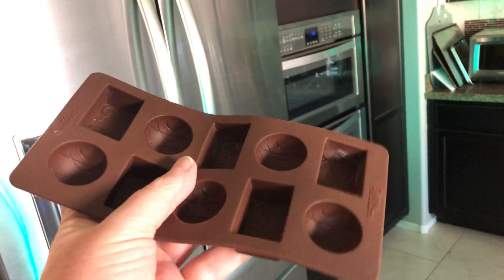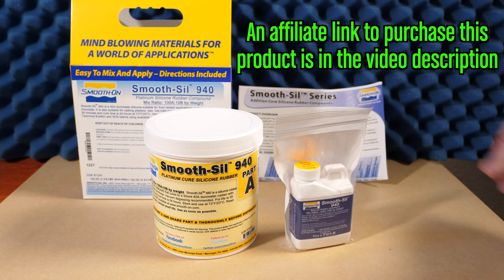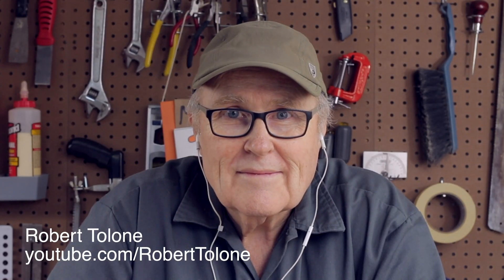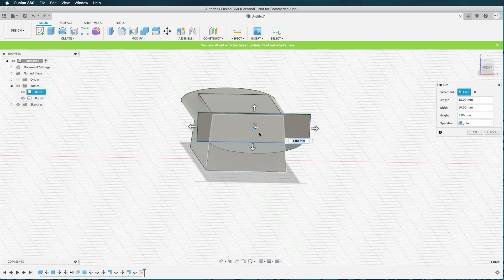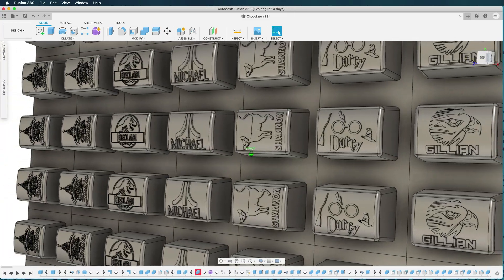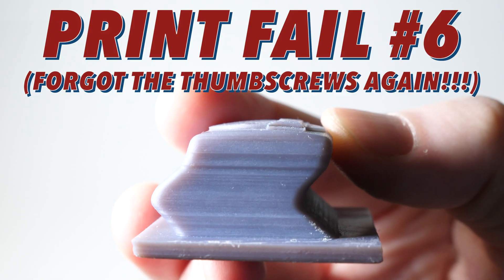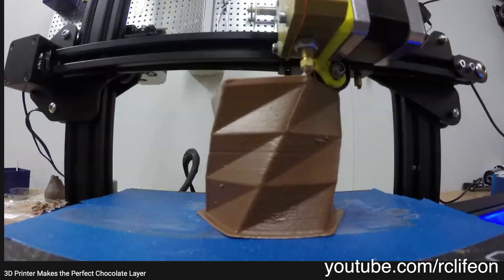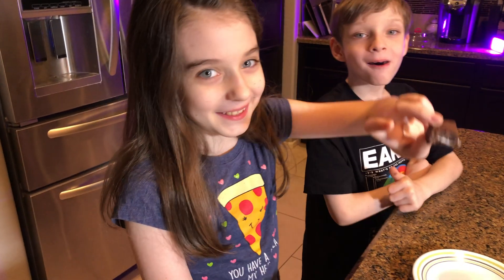I Made Chocolates from a 3D Printed Mold and Food Safe Silicone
In this video I create custom designed chocolates by 3D Printing a master and them casting a food safe mold off that to use to make the chocolates.  Also I do a call with Robert Tolone and talk about his channel on mold making and casting.

Also thanks to Simon from the channel RCLifeOn for allowing me to use clips from his channel.  Go check him out.  He has some great project videos and was an inspiration to me starting this channel

I also use Bulge Buster to process the 3d print files to remove the elephant's foot.  You can get it for free at nerdtronic3d.com

My hat - if you know it put it in the comments.  It's custom made and not for sale unfortunately.

Smooth-On provided the silicone for this video.

The food trays that I put in front of my printer to catch parts on.  These are ridgid and therefore a little better at holding liquid and spills than the ones in my resin handling video
The rubber mats as seen in the resin handling video
Tea Strainer for Recycling IPA

And this is my favorite resin